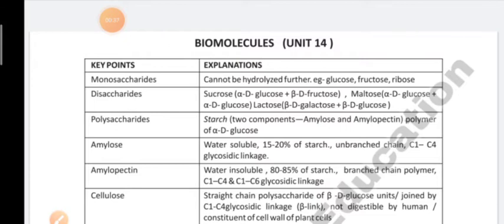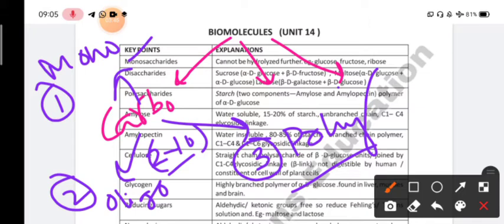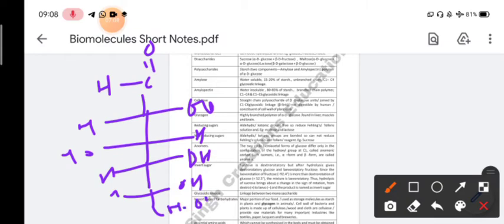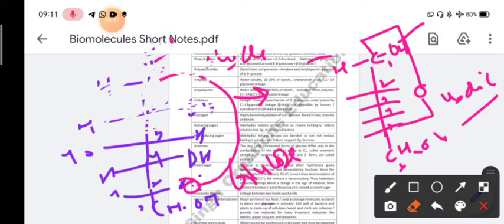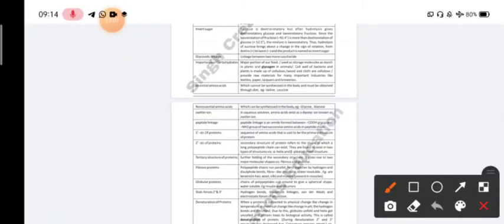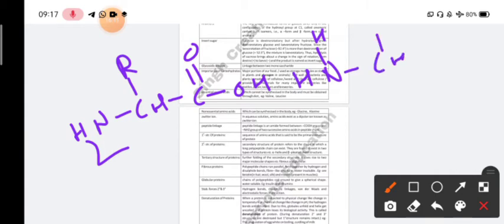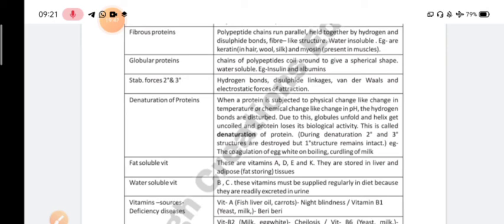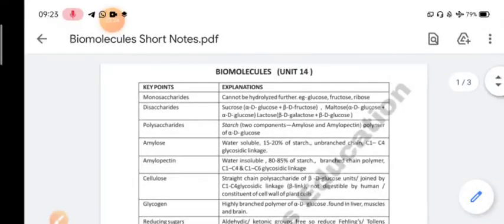Biomolecules Class 12